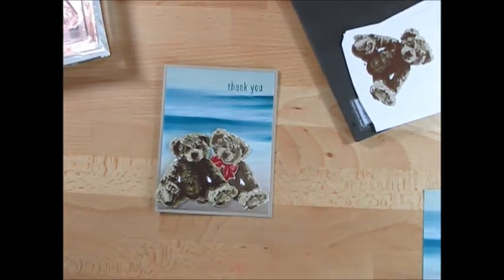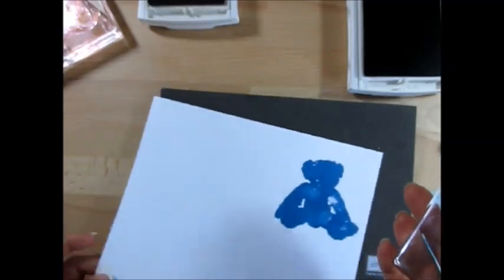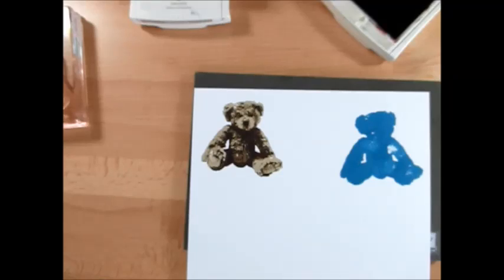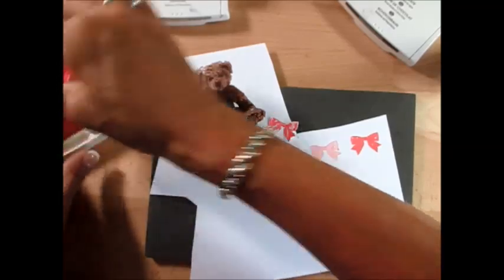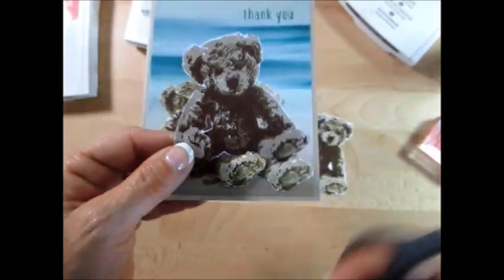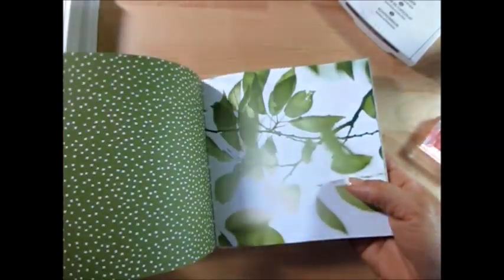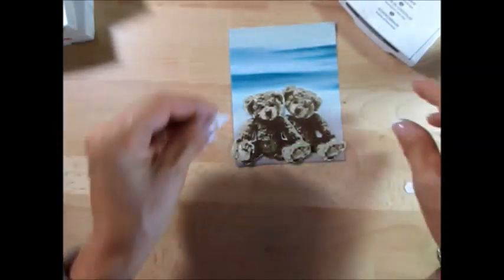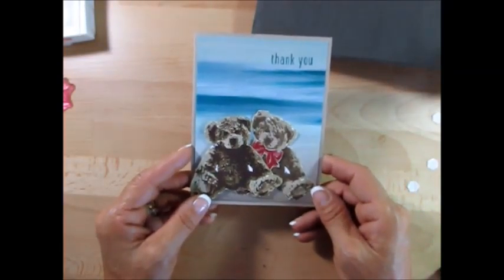Stampim'101 3 Step Stamping Baby Bear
- Stampin' 101, 3 step stamping with baby Bare plus many tip with the stamp set Baby Bear. More detail and supplies list on June 22, 2016